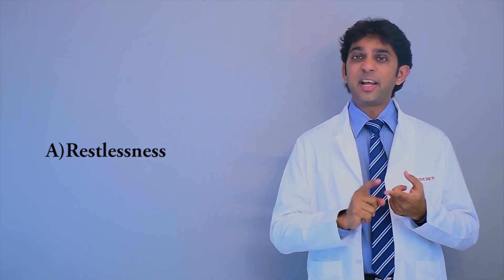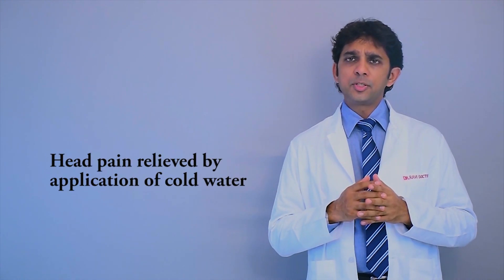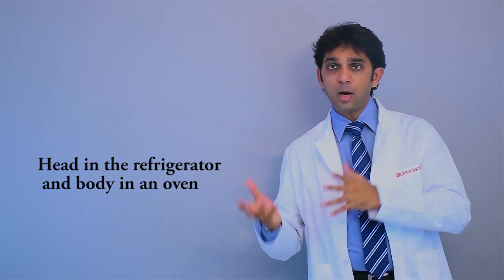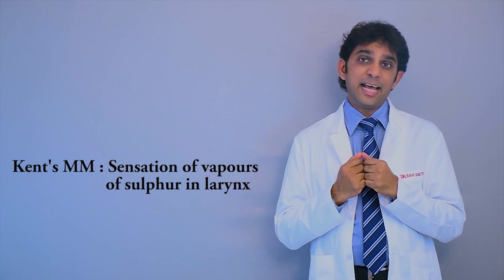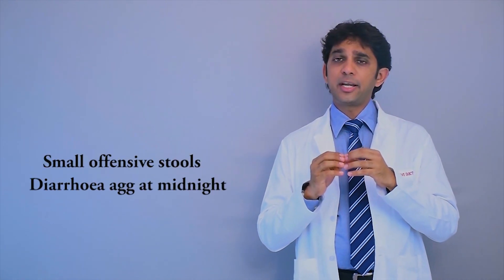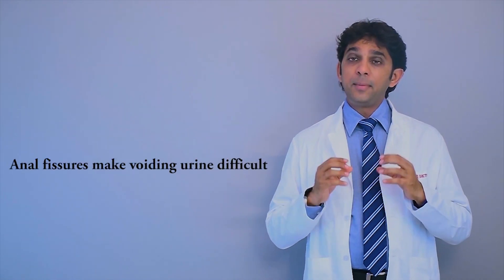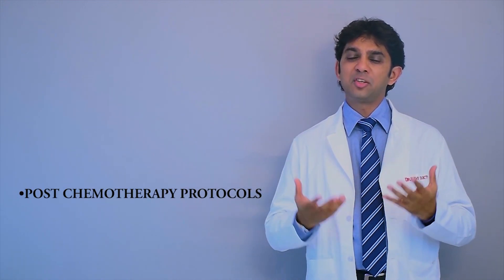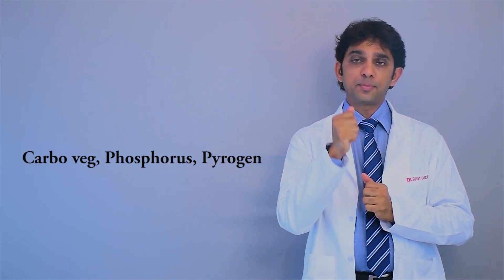Arsenic Album Homeopathic drug picture by Dr Ravi Doctor & Team Studio Homeopathy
Understanding Arsenic Album, a homeopathic multifaceted drug which covers common cold to cancer.Studio Homeopathy brings to you yet another audio visual learning experience of Homeopathic materia medica.